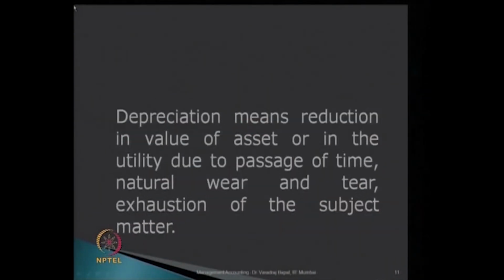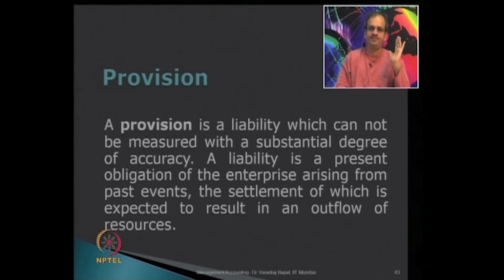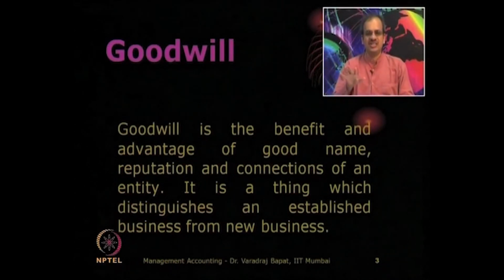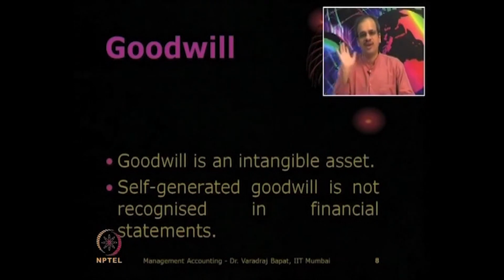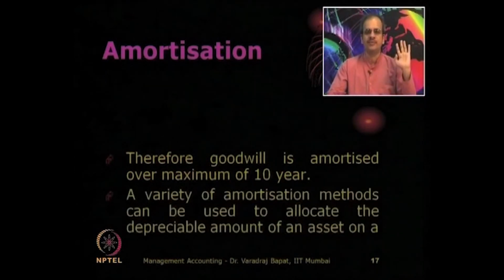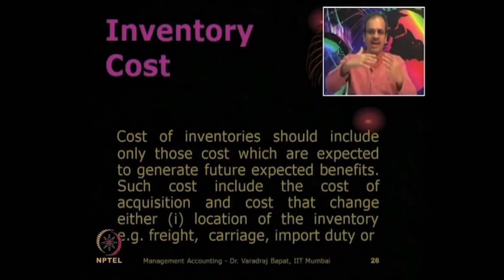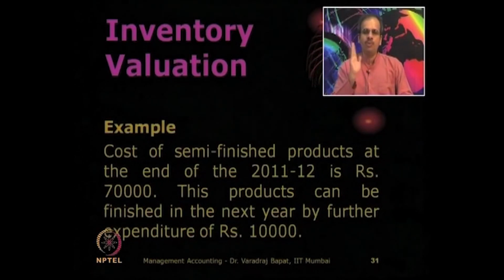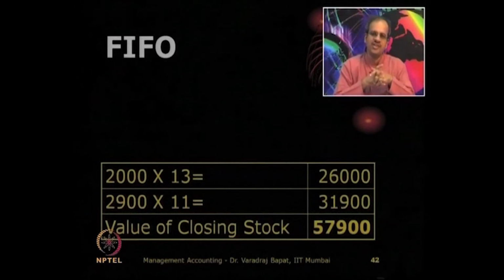Lecture 8 : Depreciation, Inventory, Goodwill